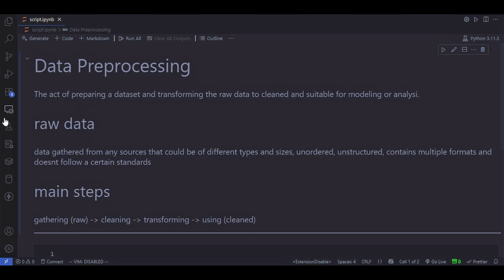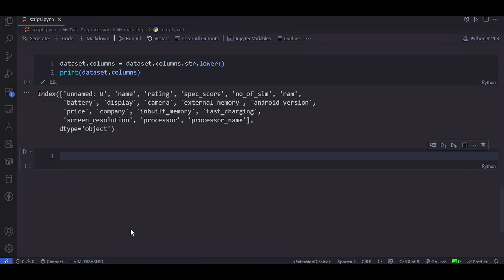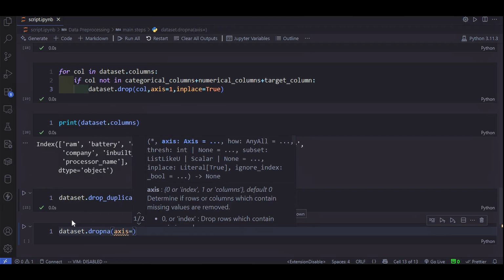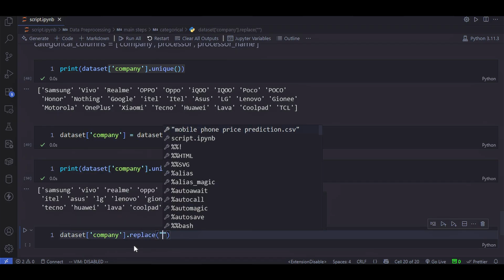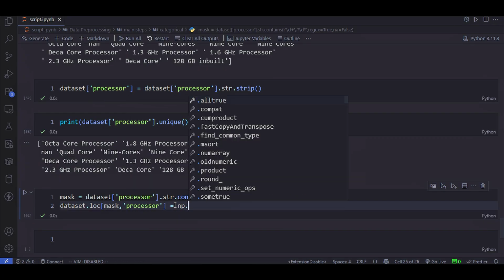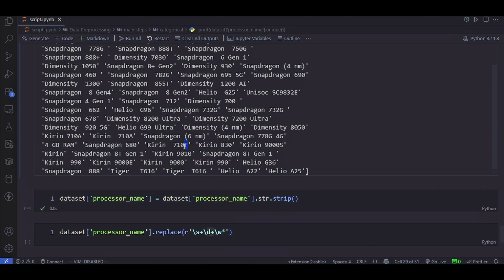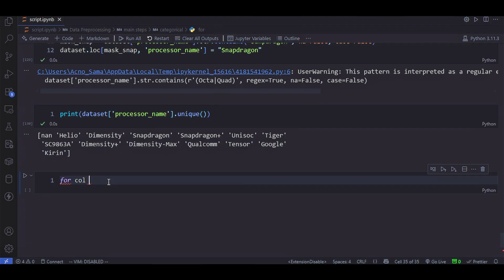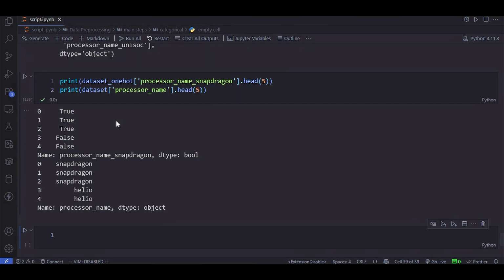Easily Preprocess Messy Data with Pandas -1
This video provide you will tools to learn how to clean and prepare your dataset simply by using Pandas — from exploring data to handling NaNs, duplicates, regex, replace, contains and even encoding, and more.

Welcome here where you’ll find tutorials, walkthroughs, and tips to help you grow.

Chapters:
0:00 Intro
1:03 Dataset exploring
2:32 Columns selection
3:33 Duplicate removing
3:45 Nan values removing
4:07 Percentage of missing values
4:58 Categorical columns processing
5:38 Replace method
6:44  Contains method with regex
7:29 Loc method
11:09 Mod method
12:00 OneHot encoding
13:29 Outro

Peace Out!